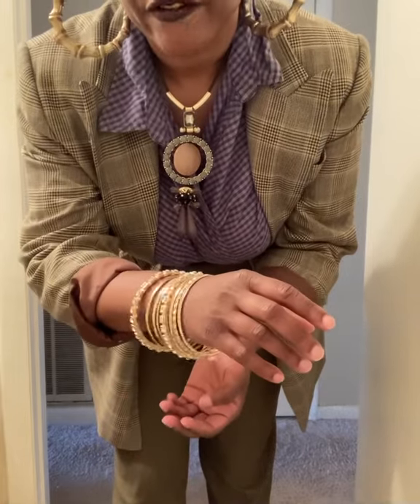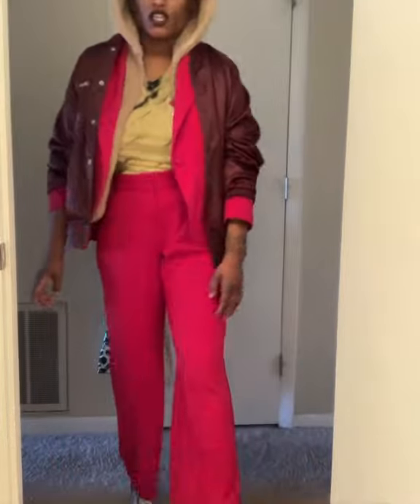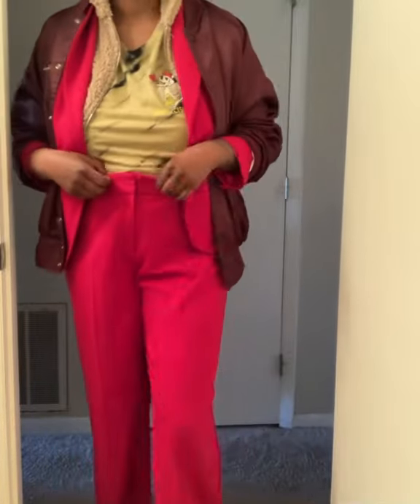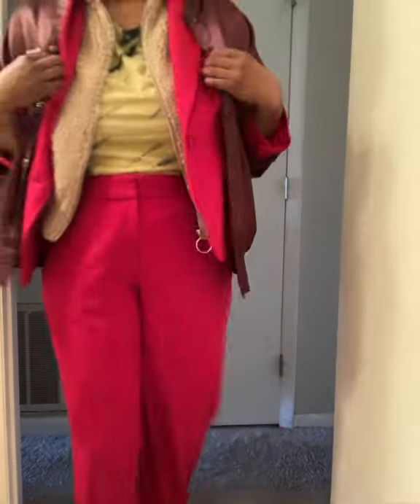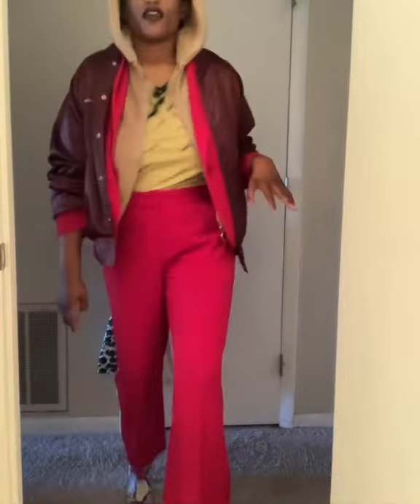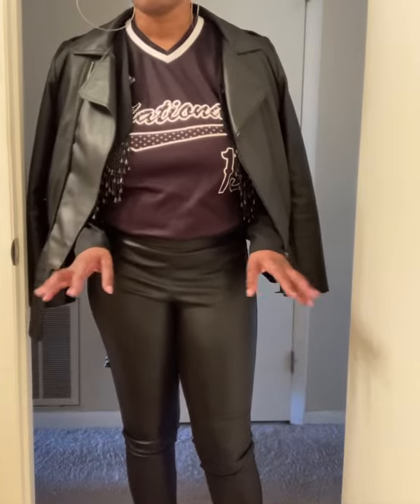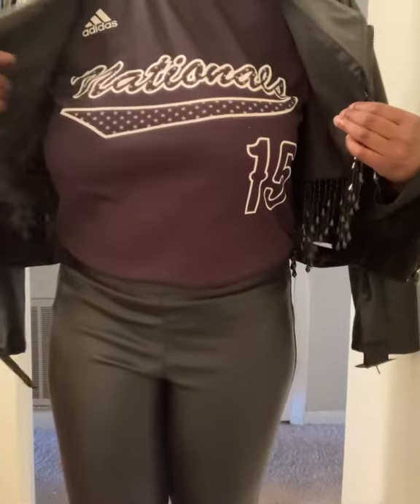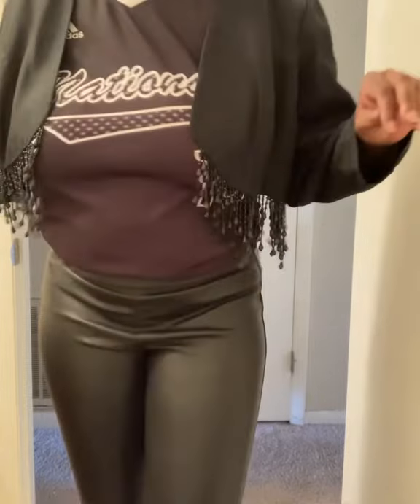STYLING TIP TUESDAYS: SUITS.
hey y’all! back with another styling tip && this time i’m styling suits. there’s three different looks && all of them are a killa. lol!! let me know which one is your fav below. like comment && subscribeeeeeeeee!